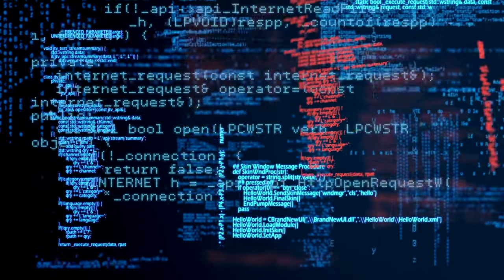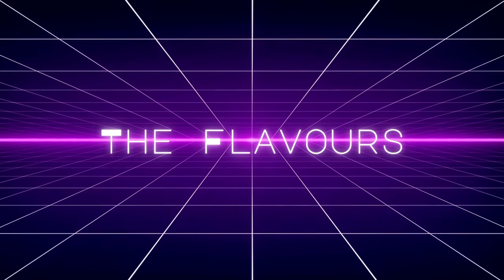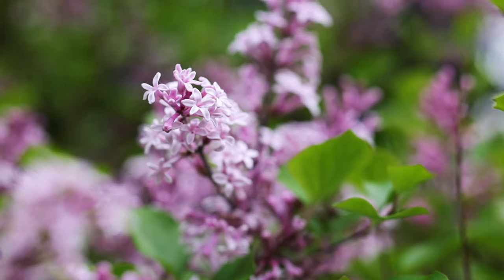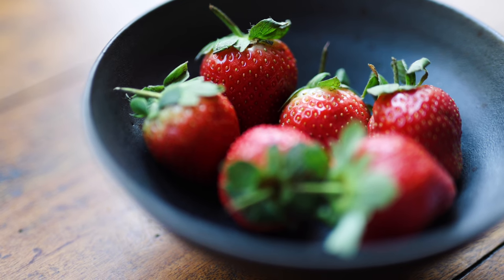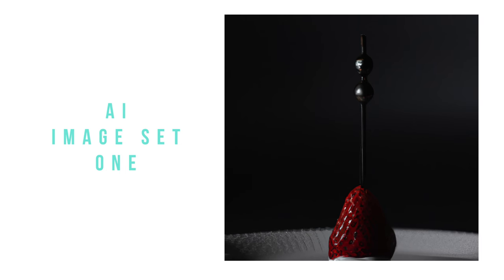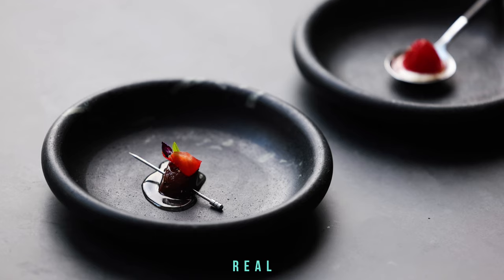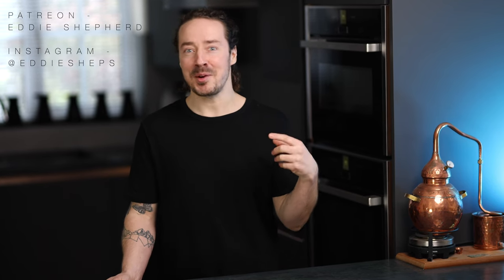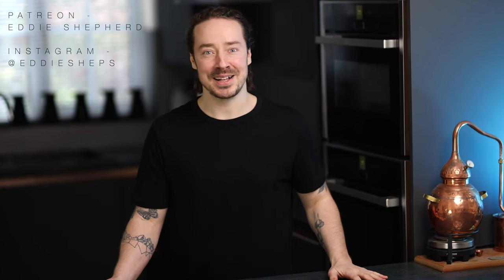AI Tasting Menu Dishes?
I use AI to design some fine dining dishes suitable for a tasting menu, with the AI choosing the ingredients, flavour combinations and designing and generating images of how to present the food. I also explore how I think we might integrate using AI into creative processes in the future and how it could become a useful part of our creative practice in general and in making delicious, modern food.

Video Timestamps -

00:00 Intro
00:58 AI food design test
1:48 AI flavour suggestions
3:02 AI dish preparations Instructions
4:04 AI generated presentation ideas
6:11 The actual AI designed dishes
7:05 The results
8:15 The future of fine dining
8:55 How we might use AI creatively